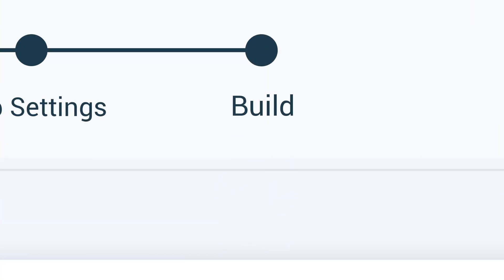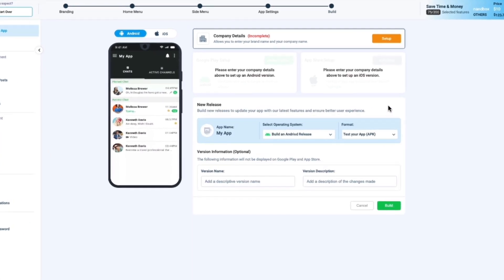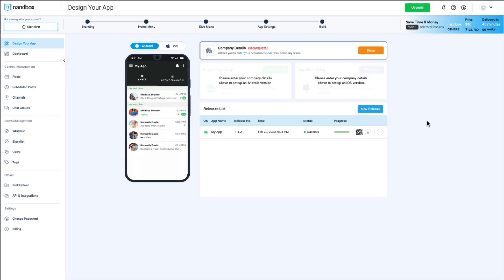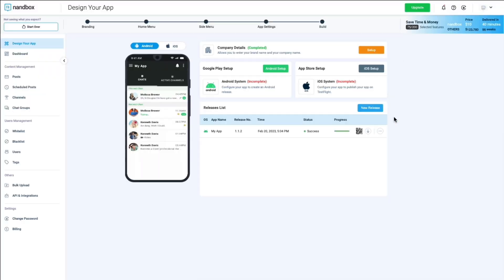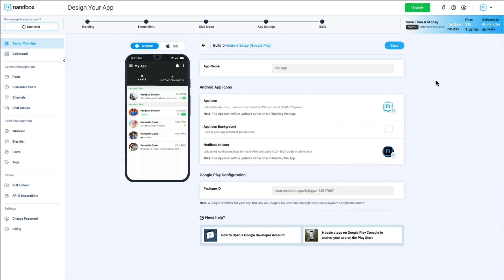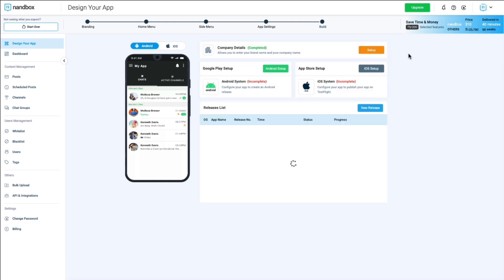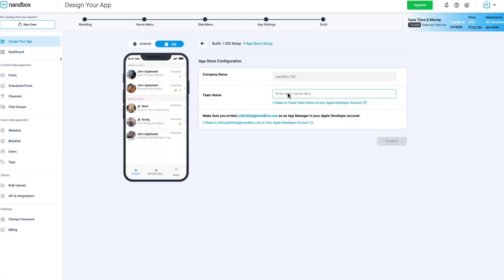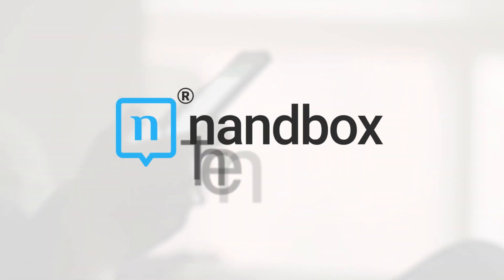How To Test Your App With nandbox Before Submitting To The Play Store & App Store.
How To Test Your App With nandbox
In this video of the "How to" series, we will go through the Build process in the nandbox app builder. In the "Build" stage, you can build a new version of your app to test it; for an Android release, you can build either a test format (APK) or a production version to publish it on the Google Play Store (Bundle). For an iOS release, you can upload an iOS release to TestFlight. Follow this video to learn everything you need to know about testing your app step by step.